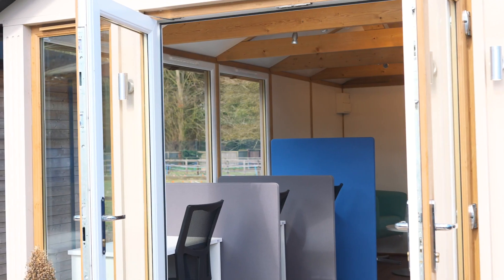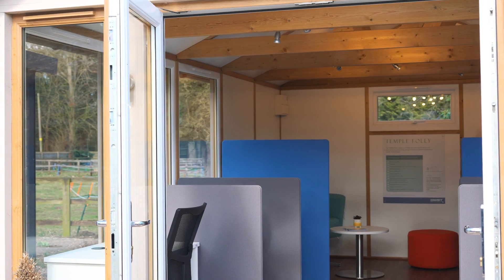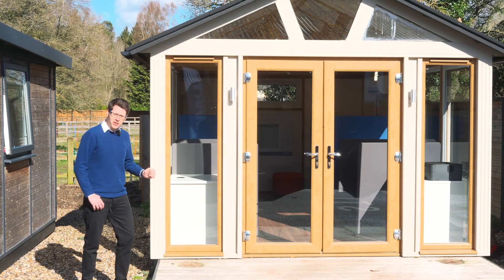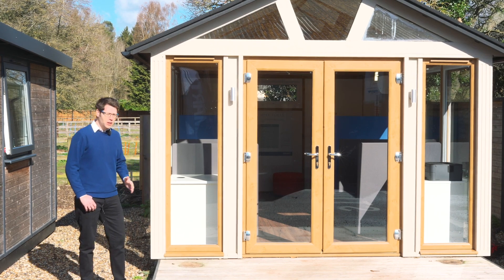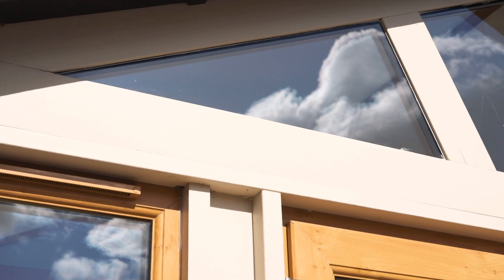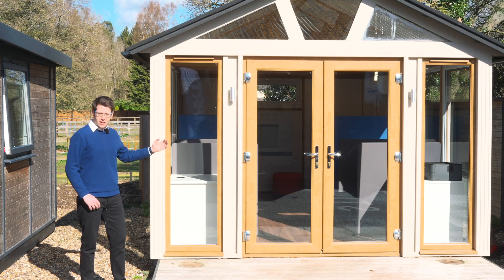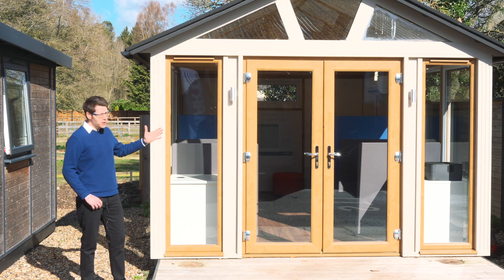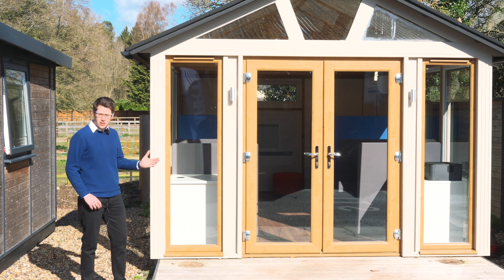temple folley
Check out one of the amazing SMART garden room ranges - The TEMPLE FOLLY.

A timeless and enduring icon of style, a modern twist of the architectural wonders of Orangeries.